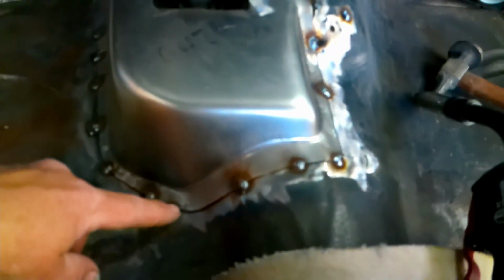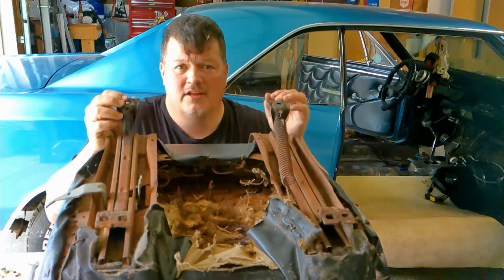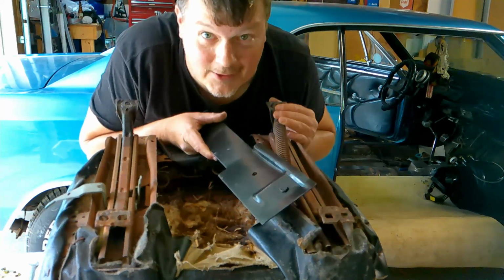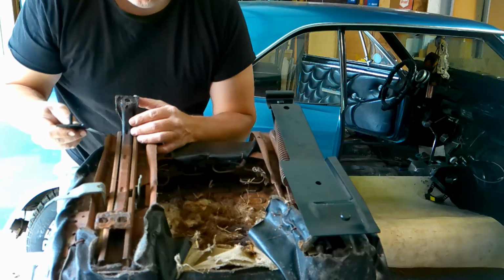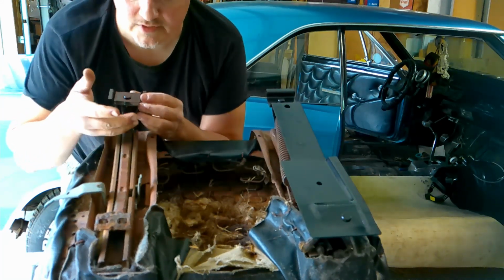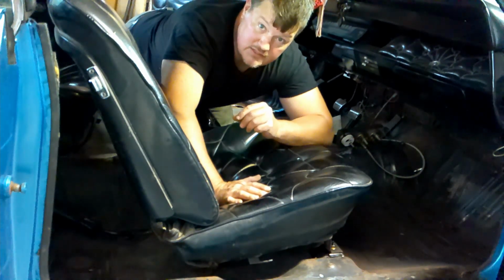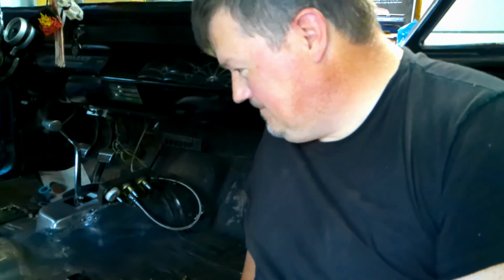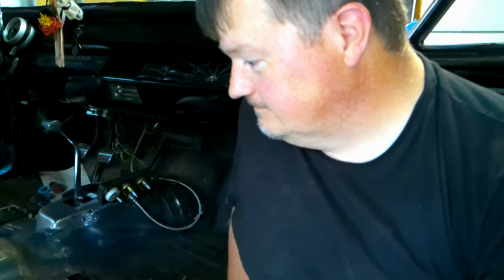Vonnie's Garage S1E7 - Like my hump (install transmission tunnel, install bucket seat mounts)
How to install transmission tunnel repair section in a 1966 Chevelle
   How to install bucket seat mounts in a 1966 Chevelle

   1966 Chevelle
   Transmission tunnel repair section from NPD
   Bucket seat mounting brackets from NPD
   Eastwood MIG 250 wire feed welder
   Eastwood VersaCut 60 Plasma cutter
   Grypmat tool and part organize tray
   Mancino's Grinders

   Song: Happy - The Forsaken
              written by George Washburn

No GoPros were dropped or injured during filming.

Thank you to George for the music.
Thank you to JMack for the DVC camera.

Thank you to all of our Groovy viewers and fans! You are amazing!